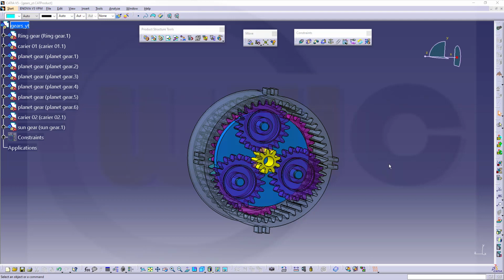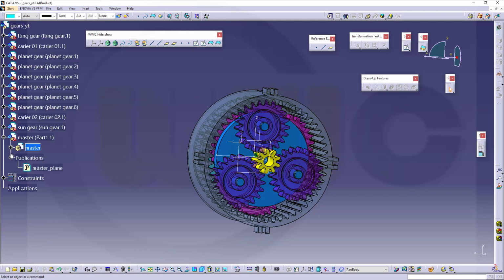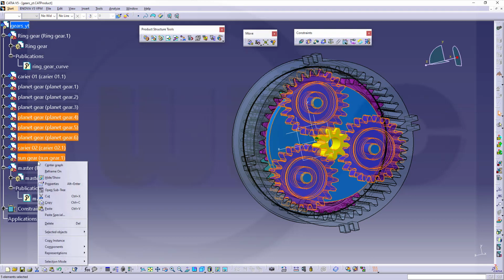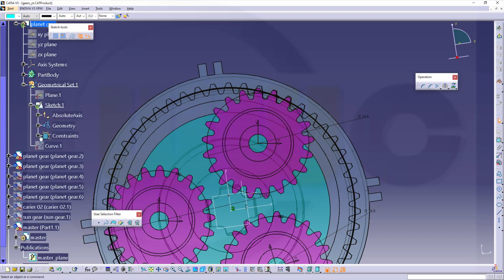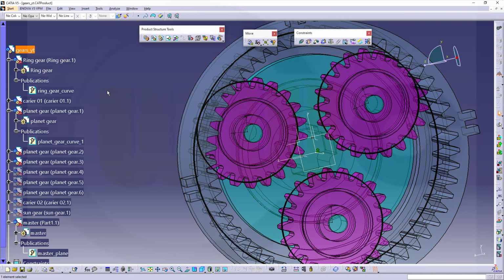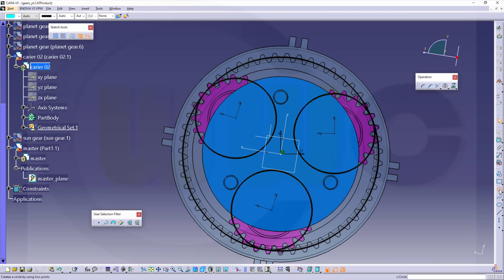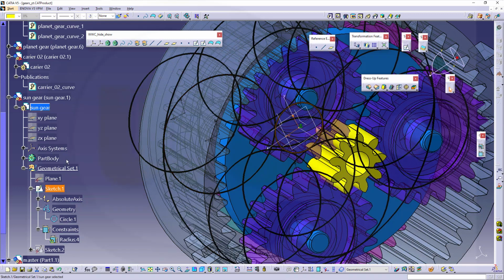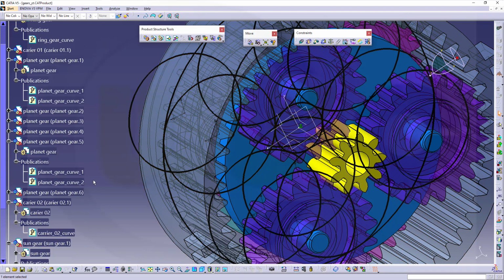Planetary Gear - Part 2 - Catia v5 Training - DMU Kinematik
Please note - Options -Infrastructure-Part Infrastructure-General Tab-"keep link with selected object" is deactivated!
You can download the stp-files from my grabcad account.

Siemens NX
Surface Modelling / Flächenkonstruktion
SolidWorks
Surface Modelling / Flächenkonstruktion
Onshape
Drafting / Zeichnungen